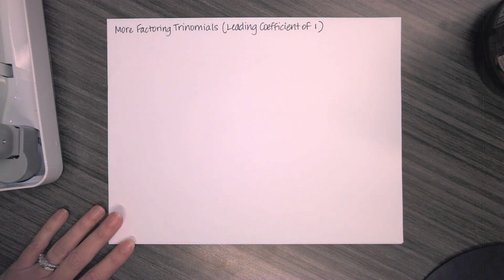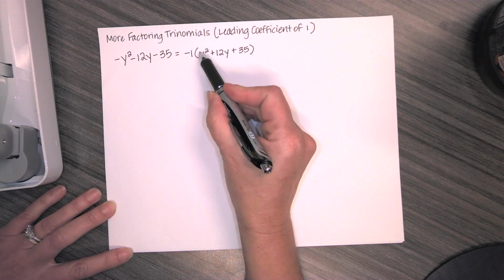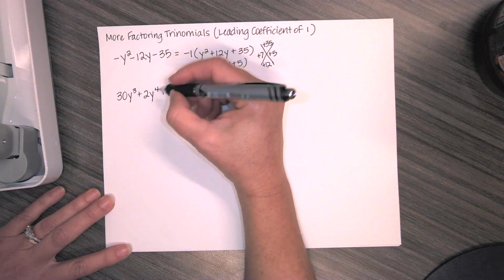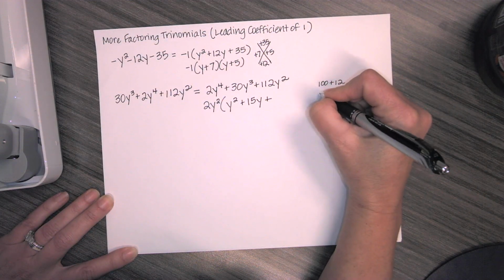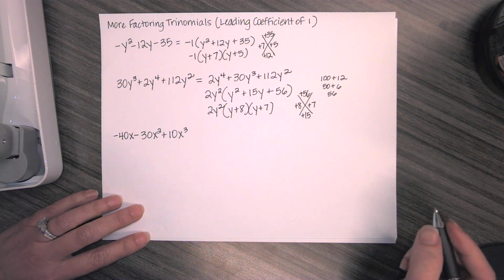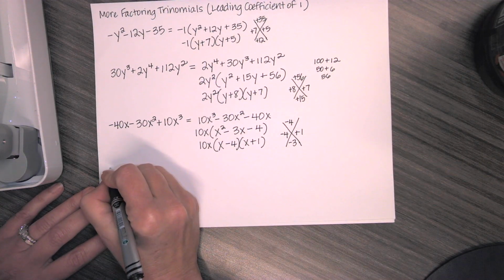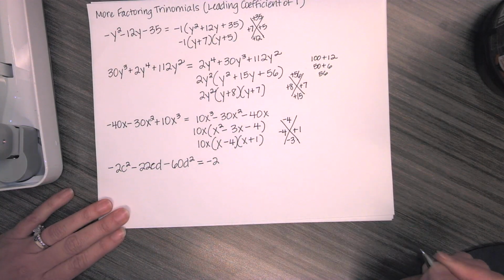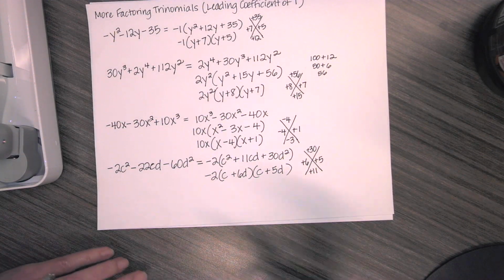More Factoring Trinomials (Leading Coefficient of 1)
This video goes more in depth and examines trinomials that first require that a GCF be factored out. Some examples have a negative GCF and others have multiple variables.